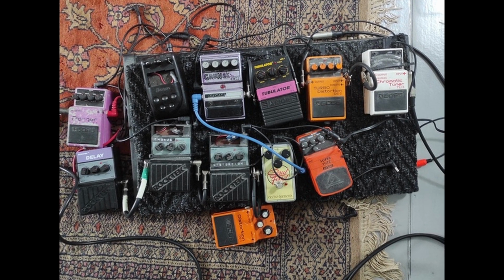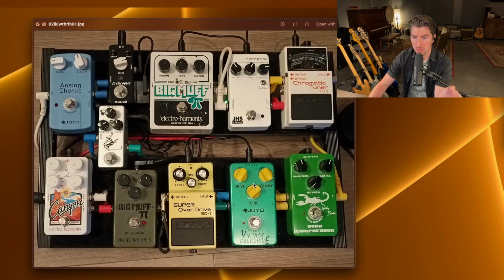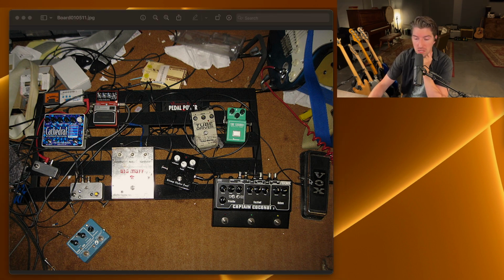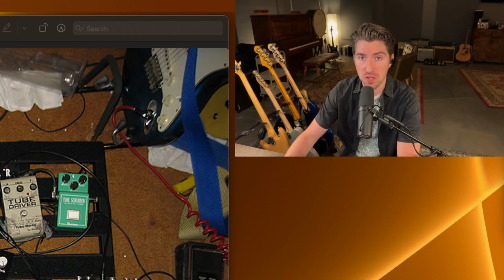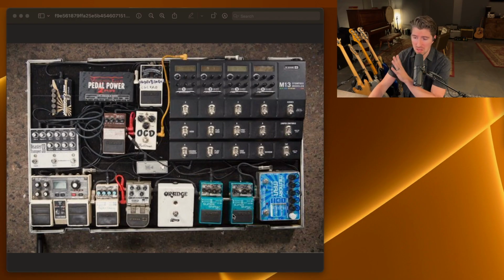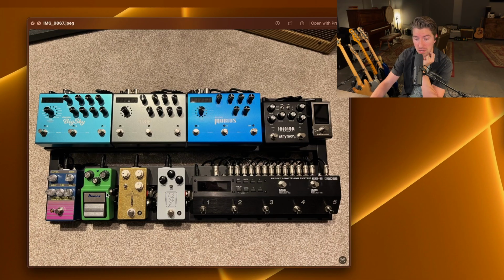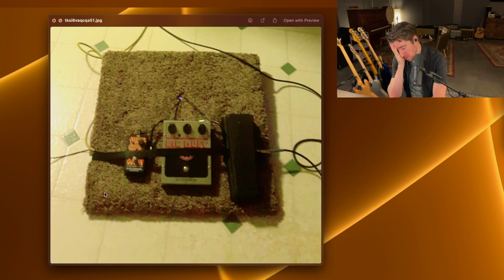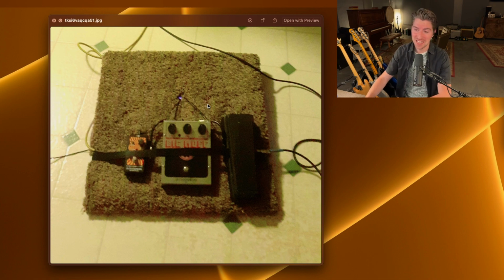The WORST Pedalboards Ever 🤢 Ep.1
As guitar players, having a clean, organized, well laid out pedalboard can be the difference between getting gigs and having to trouble shoot problems for hours. We are going to have some fun ripping these boards apart and learn from these pedalboard mistakes.